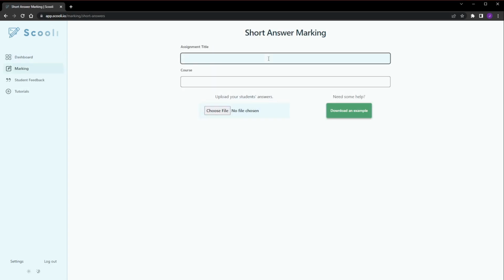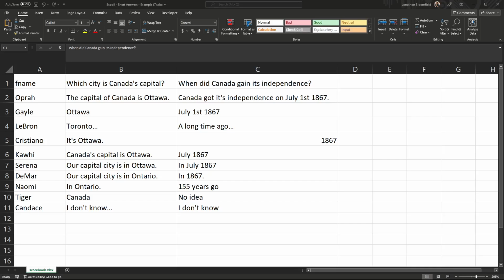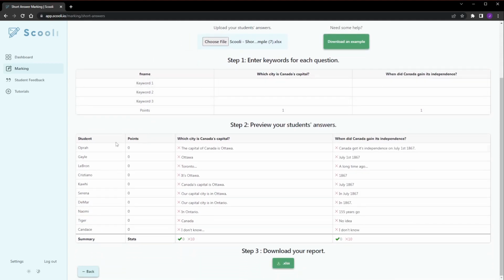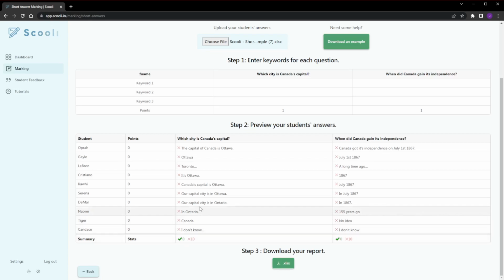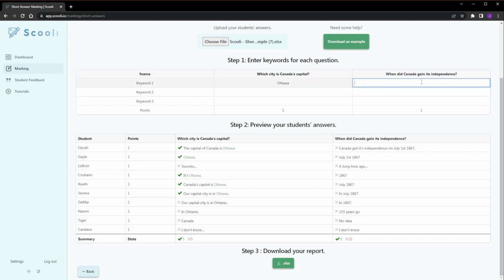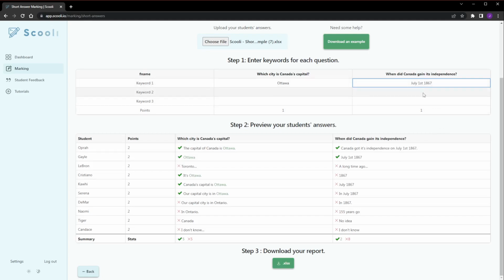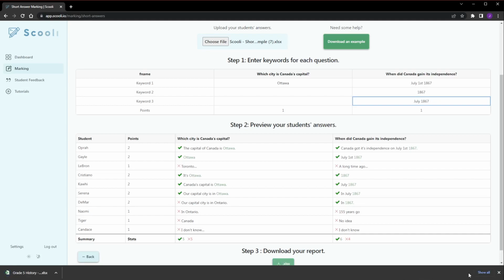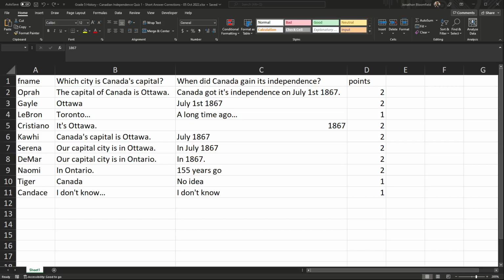Automating Marking Short Answer Questions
In this video, we walk you through how to automate marking assignments with short answers through Scooli.
You can follow along and try it out for yourself by visiting